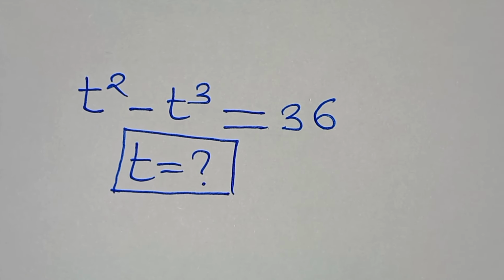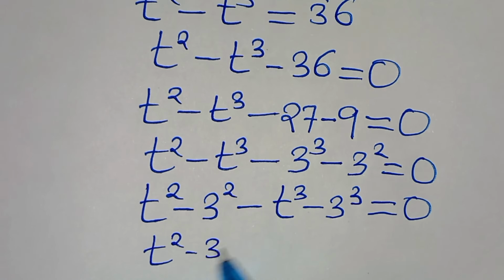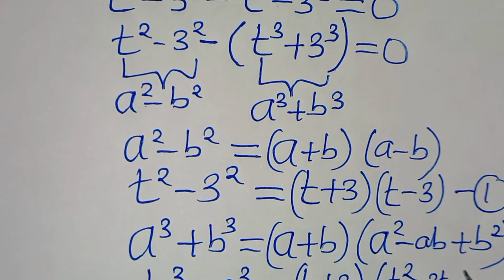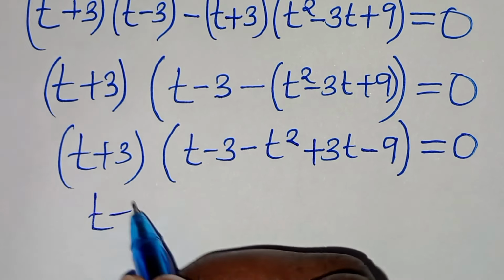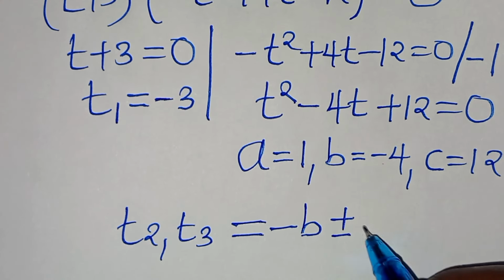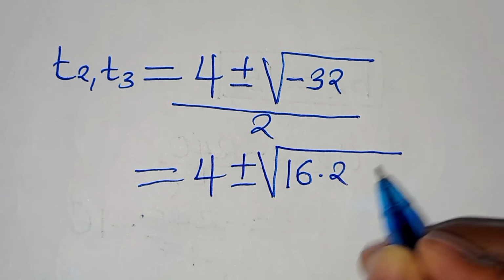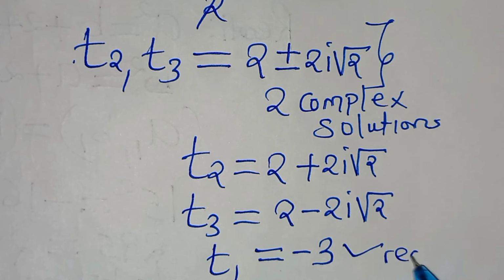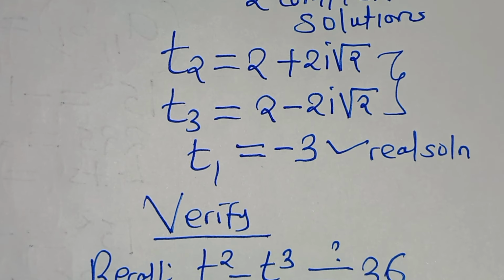Germany | Can you solve this ? | Maths Olympiad